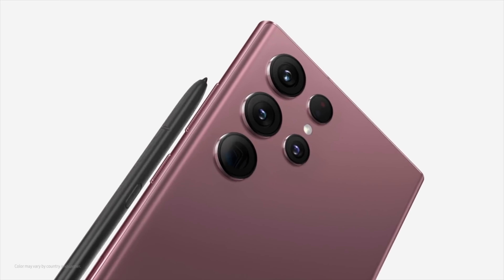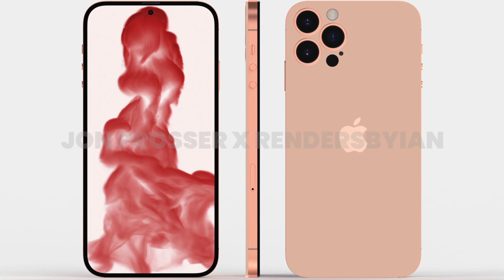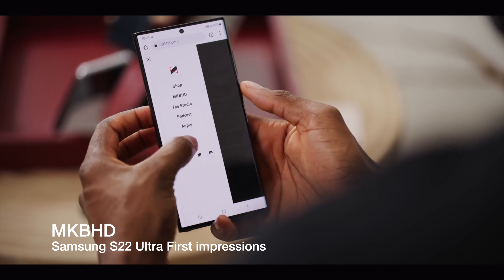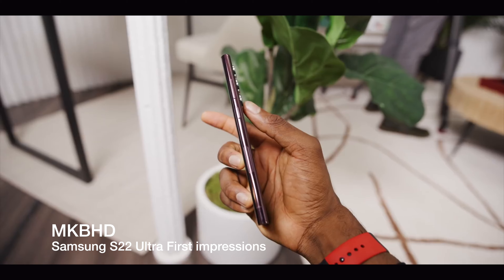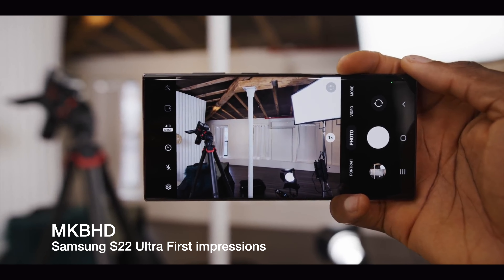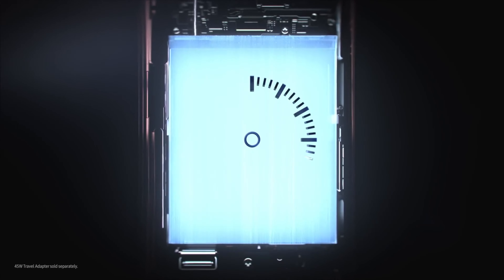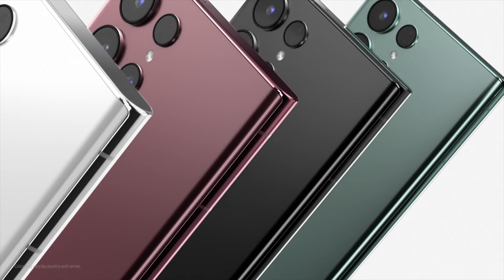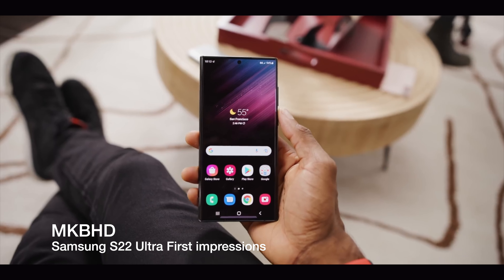iPhone 13 Pro Max vs Samsung Galaxy S22 Ultra vs iPhone 14 Pro Max! Can Apple top it?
Buy the iPhone 13 Pro Max here:
Buy the Samsung S22 Ultra here:

Were you excited to see the Samsung Unpacked Event 2022 and the release of the Samsung Galaxy S22 Ultra? Well in this video I will take everything we know and Samsung told us to compare it to my current flagship, the iPhone 13 Pro Max and the upcoming iPhone 14 Pro Max! So if you are excited to seethe Samsung S22 Ultra got toe to toe with Apple's champion, the iPhone 13 Pro Max, to decide with is the best overall phone, don't forget to leave. a like and subscribe to my channel!!